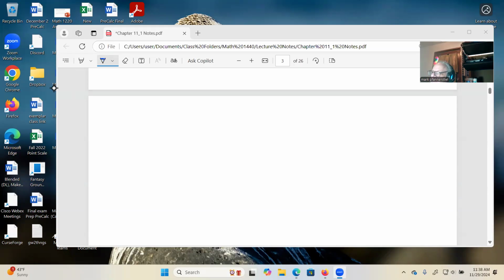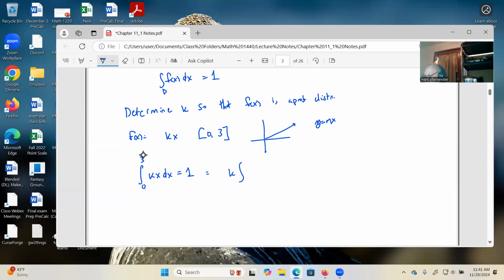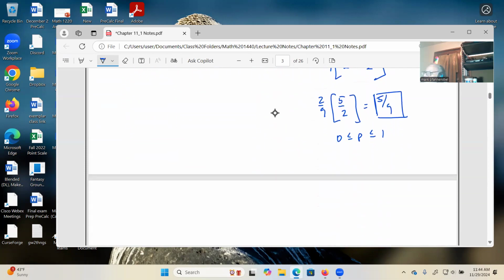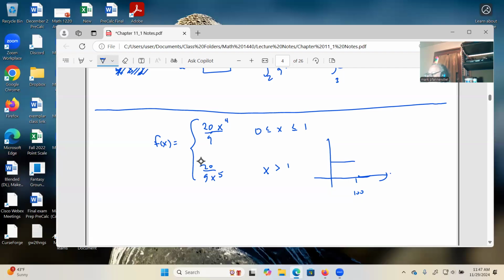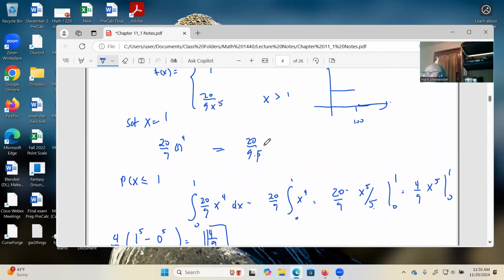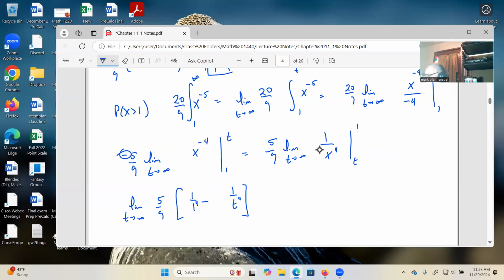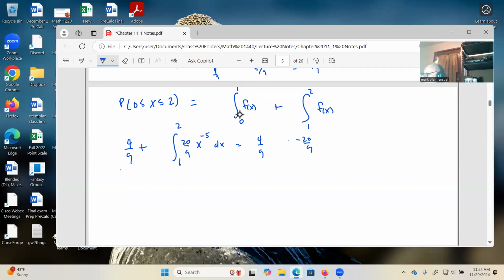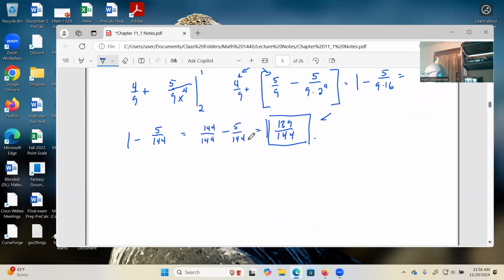Elements of Calc 2 Section 11.1 Probability